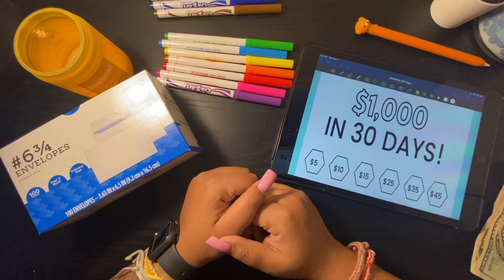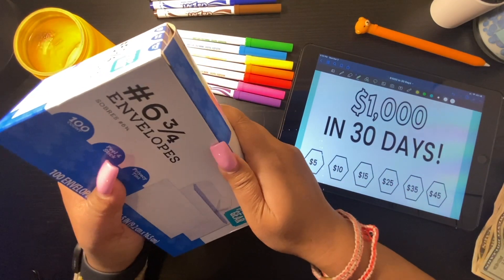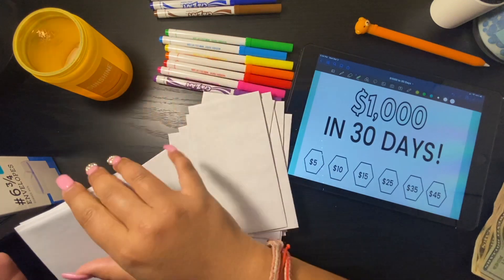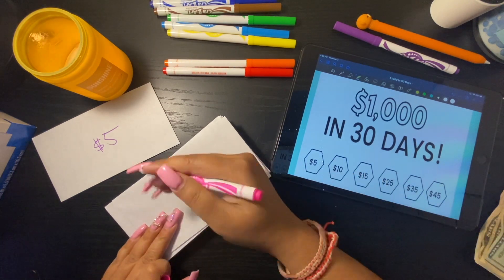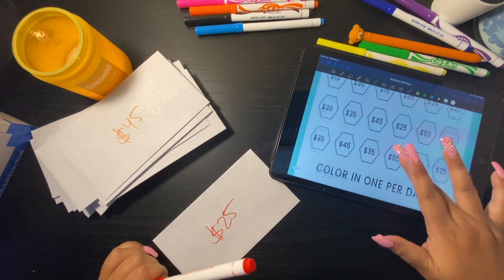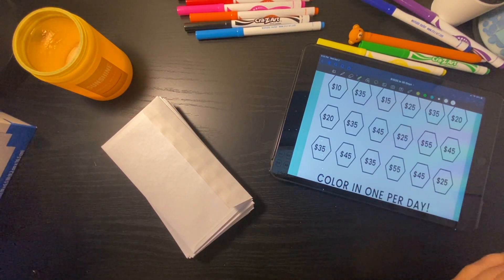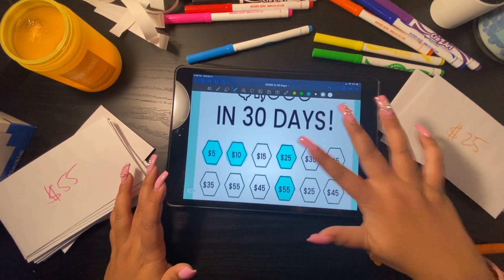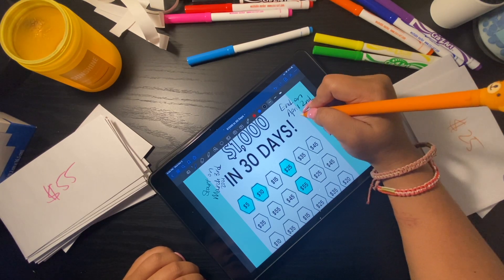30 Days Envelope Challenge 😘 || SAVE $1K IN 30 DAYS 💵 || Savings Challenge || LYNA CHOU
Hey Guys,

✨ In today video I’m sharing my short saving goal.. save $1k in 30 days (30 days envelope challenge) ✨

My Etsy Shop 🌸

❤️ I also have a online beauty store ❤️